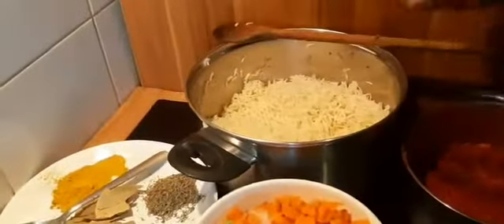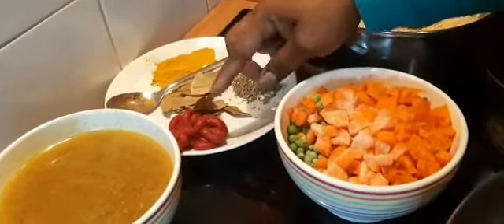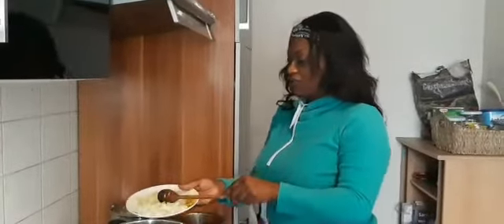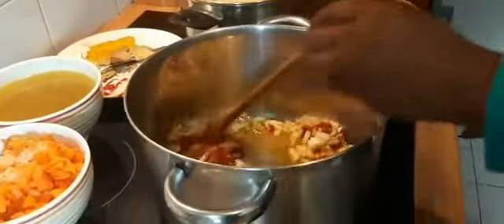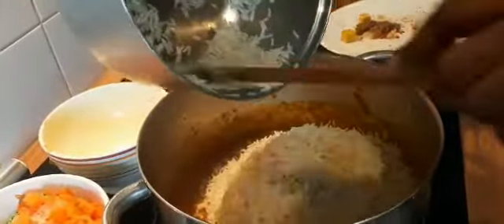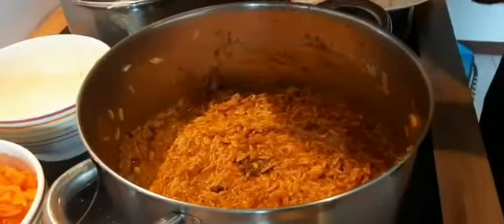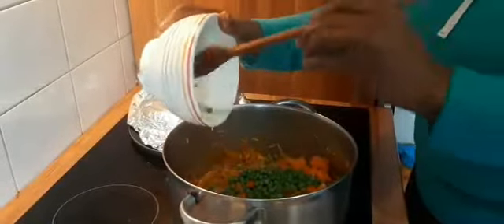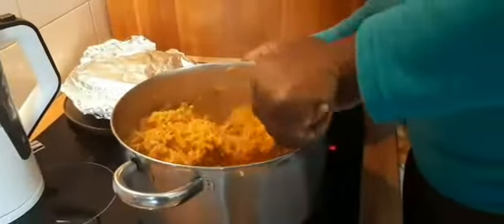How to make delicious Jollof Rice/Afrikanisches Gewürzreis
Rice
For the source/ stew:
Oil
Bell pepper
Tomatoes paste
Fresh tomatoes
Hot pepper
Onions
Fresh garlic
Fresh ginger
Maggi/ known cube
Vegetables:
Fresh Diced carrots
Fresh peas
Jollof Rice